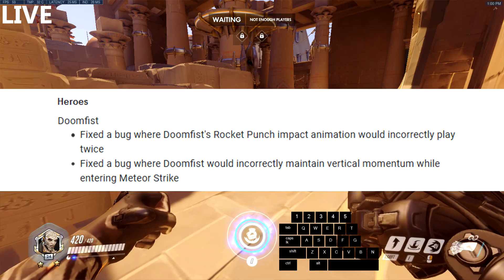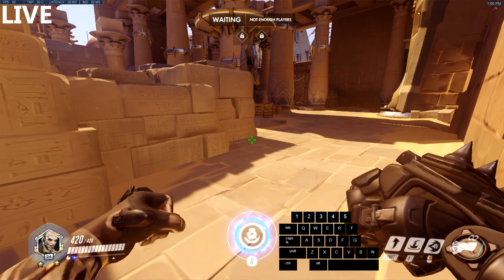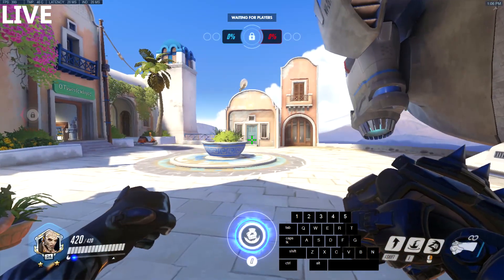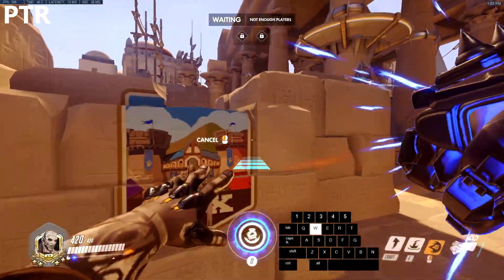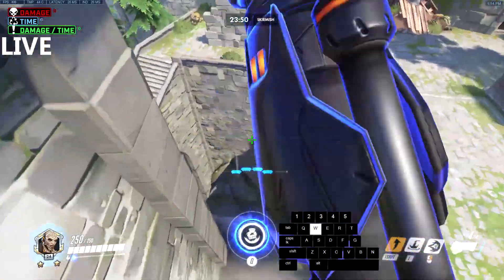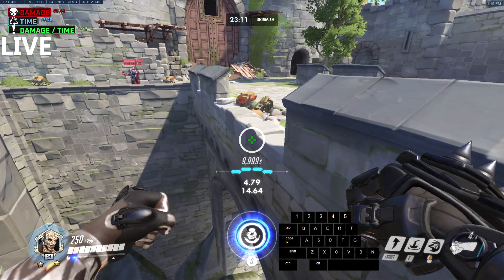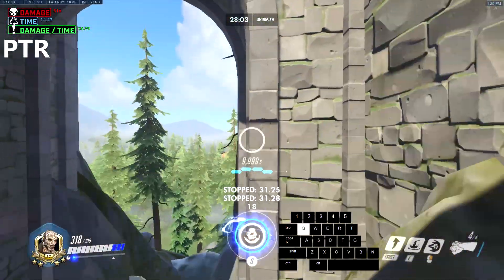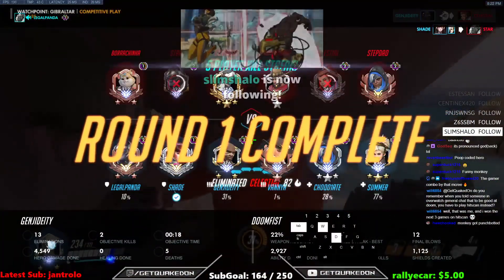Doomfist PTR - 2 Bug Fixes (Feb 9, 2021, Version: 1.58.0.0.78649)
TLDW:
0:32 - 0:42 = Showing you temporary version of the punch bug
0:46 - 0:55 = Explaining temp version of punch
0:56 - 1:28 = The way I think the temporary punch bug version works
1:42 - 2:00 = I don't know how it works, I have an idea but it doesn't matter
2:00 - 2:23 = How to achieve the permanent version of the punch bug
2:24 - 2:52 = Why it matters / useless info
3:00 - 3:20 = The permanent version of the punch bug
3:25 - 3:32 = How to fix the permanent version of the punch bug
4:01 - 4:15 = Showing you that the temp version of the punch bug is fixed on PTR
4:32 - 4:38 = Permanent version of the punch bug is fixed
4:38 - 6:27 = Explaining the ultimate bug
7:00 - 7:31 = Showing the ultimate bug fix on PTR
7:36 - 8:36 = Testing the mispredict "bug" (not a bug) & explaining how to get it to happen on purpose
8:52 - 9:06 = Socials ands tuff
9:07 - 9:41 = Future videos, older montage, new montages, etc.. 40k special